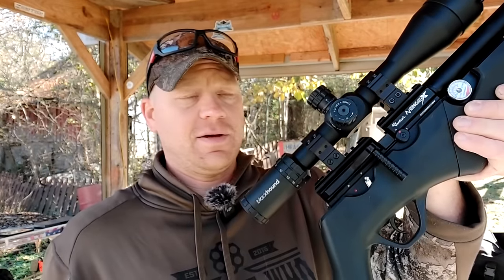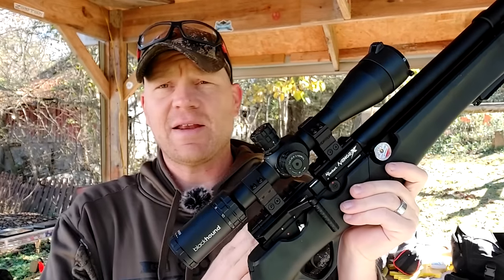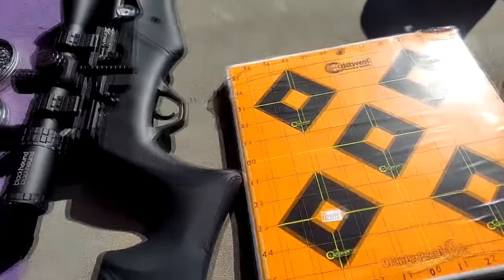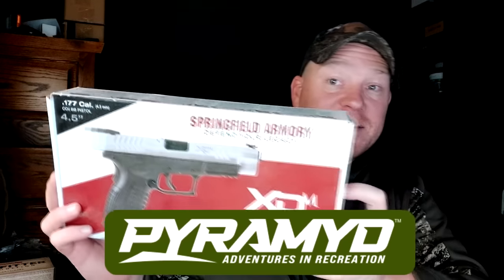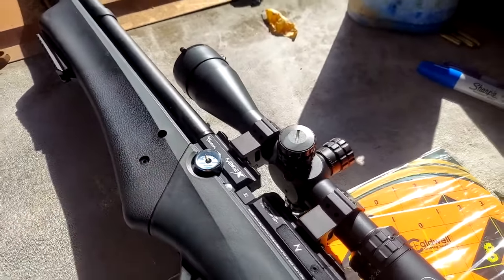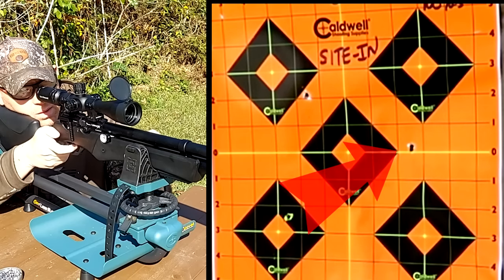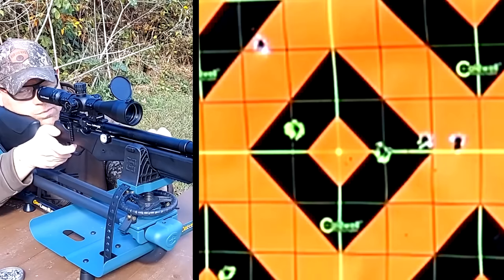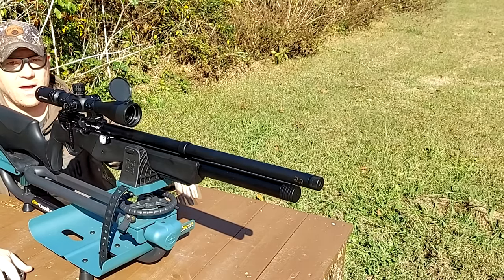Avenge-X - First Shots and Sighting In [VERY IMPRESSED]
Watch til the very end to see same hole groups!!! First trip to the range with the all new
Avenge-X.